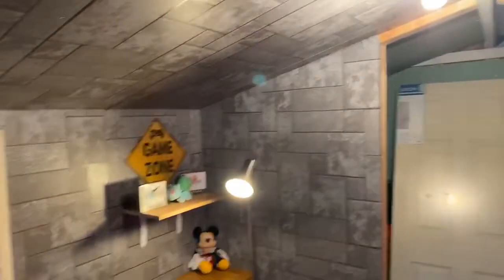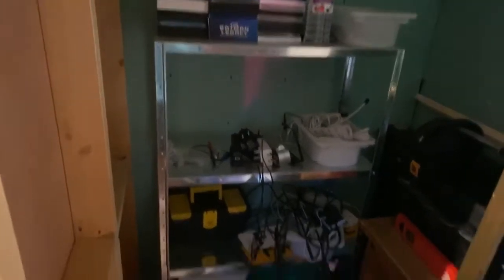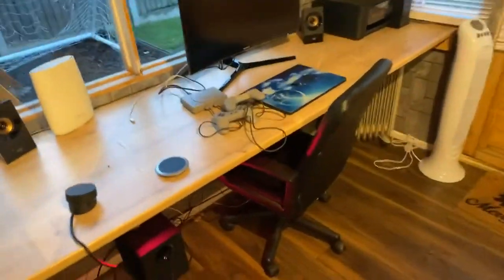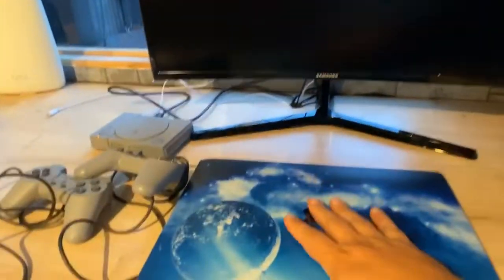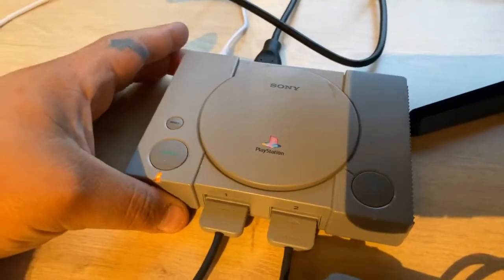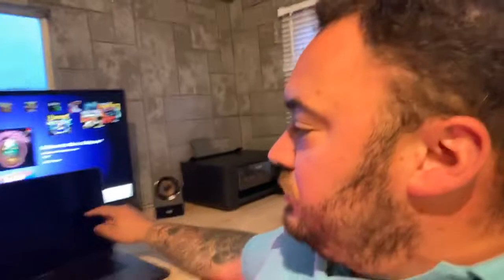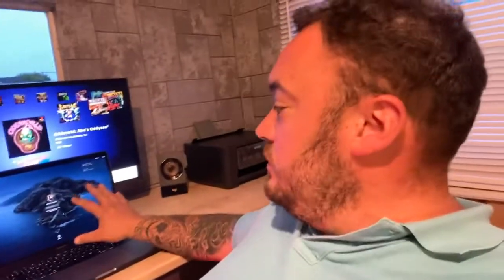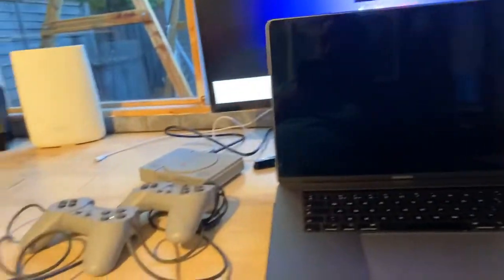Crypto shed is ALIVE !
Bitcoin:        18vvEkMBSFUKSesSZ2PYRQHftrffjfL6oB           😘
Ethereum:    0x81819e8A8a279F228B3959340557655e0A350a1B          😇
Litecoin:      LeFyfdJ2nDf1F7WvznBcyYvqCqthFhuN9Q            🤓
Dash:           Xw2J9qSc8UMTMWDE2MDbBU2whzjhgkedYS              😏
Hi my name is glen and i am about to start my bitcoin (please go easy on me bitcoin Gods) a cryptocurrency journey and i want you the viewer to join me for the ride for the ups and downs so maybe I’ll help you find your feet investing into cryptocurrency as well and you can learn from my mistakes ha-ha.
If you want to try a bit of cryptocurrency buying and selling yourself here are some links that will get you a discount on your first deposit or purchase this are sites that i personally trust (So far) and they offer referral programs and i would gladly use any of your codes you send me: remember i want to build a community of people offering tips and advice for everyone to use no hidden agendas or scams.
Please get involved in the comments section below and like this video if you like anything I've said I also have a Facebook, twitter, Instagram and all that malarkey links Above